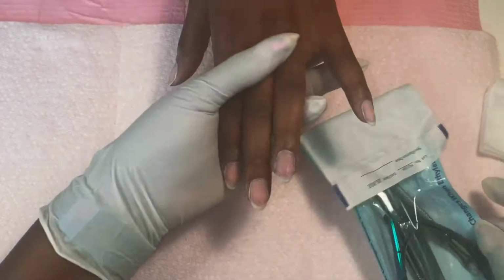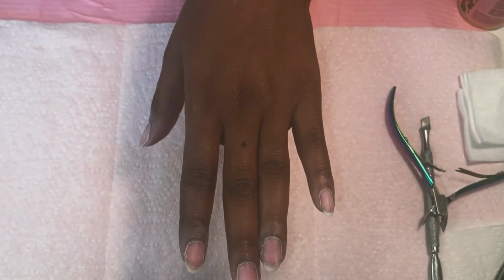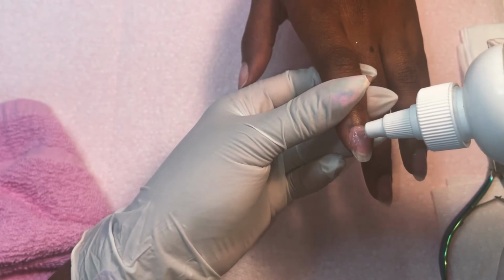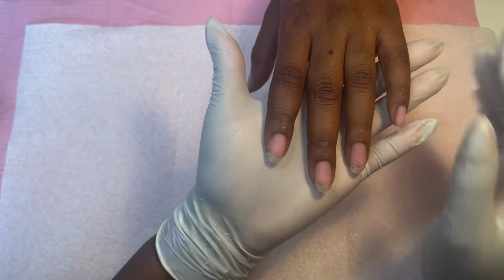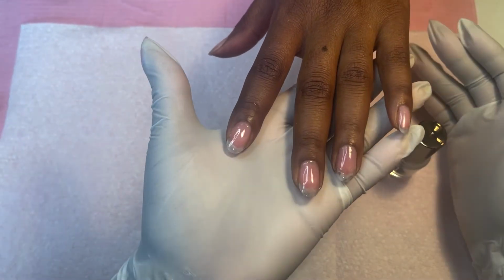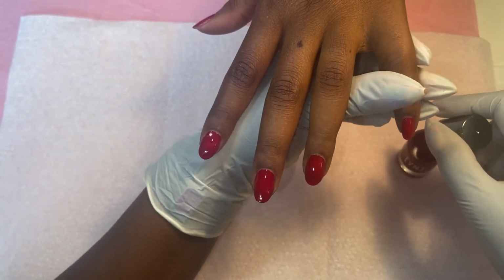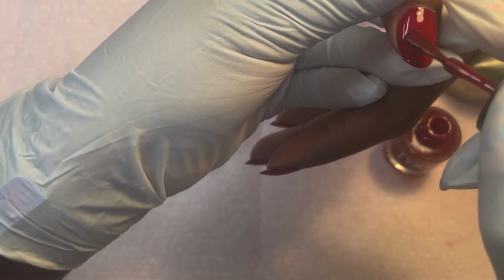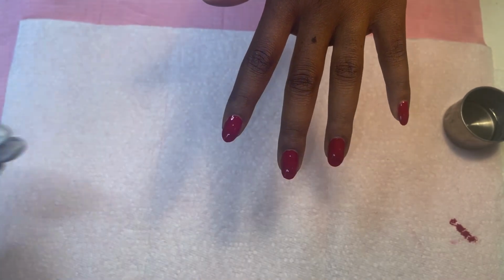HOW TO DO A BASIC MANICURE | Natural Nail Series | Part 1 | Nail Basics | The Nail Teach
It's time to show natural nails some love! In this series, I will be covering ALL the basics in servicing natural nail clients. In part one, lets go back to the basics and foundation by doing a basic manicure. I'm showing you the process and how to execute polishing natural nails with ease.

Need Help growing your YouTube Channel?
Check out Tube Buddy NOW! It’s a FREE easy program that helps you create tags and more to get more watched hours and more subscribers for your channel. Click the link below so they know I sent you!